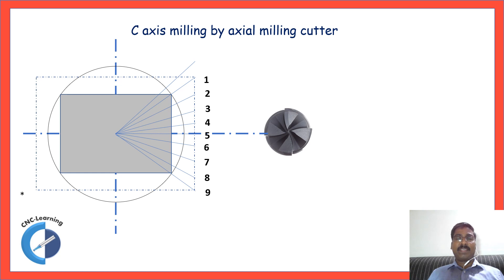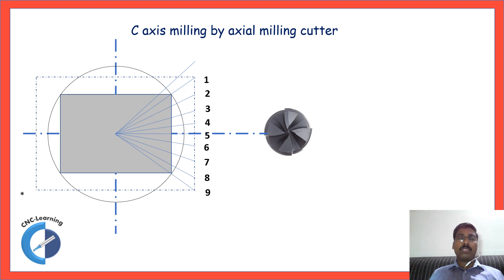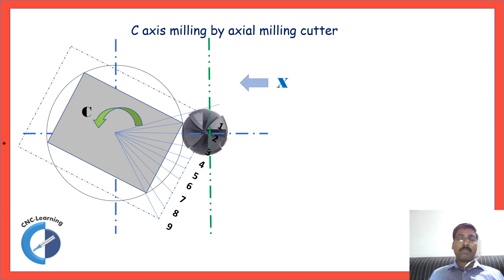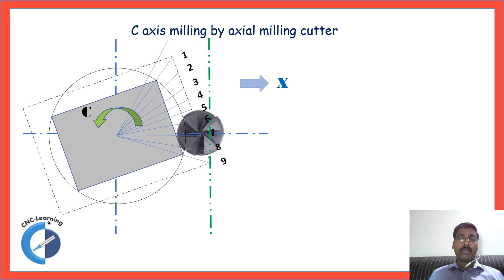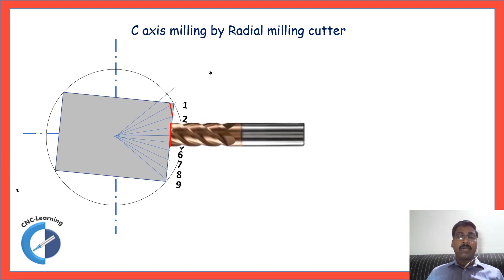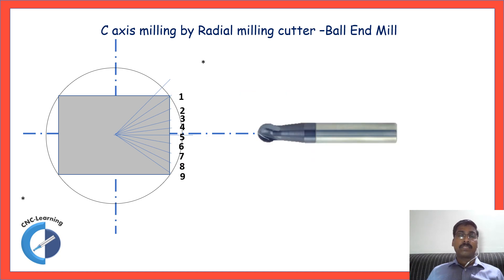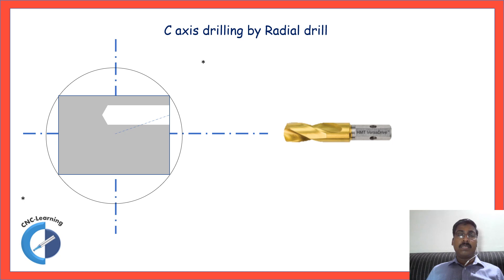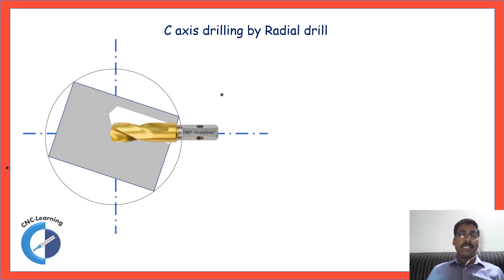C-axis machining concepts on Turn-Mill| CNC-Learning | Rajeev Sreedharan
In this video, you will learn about the basic concepts of C-axis machining on turnmill. You will also learn the limitations of C-axis machining